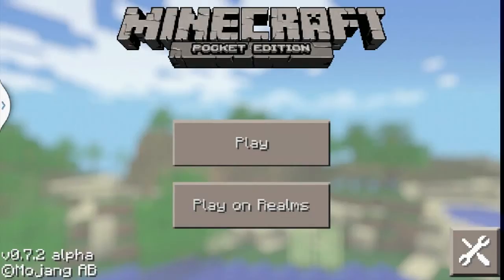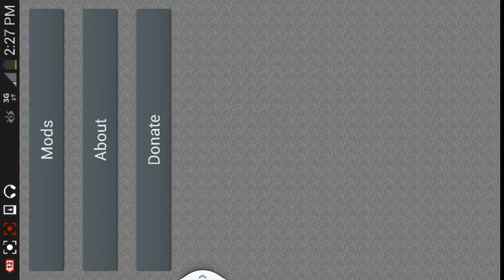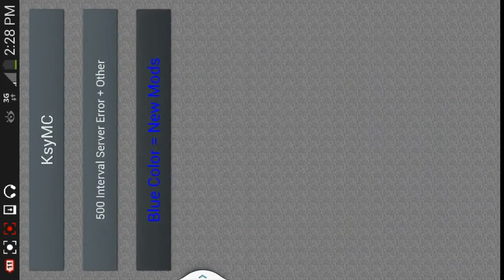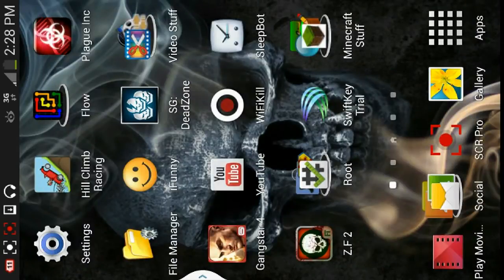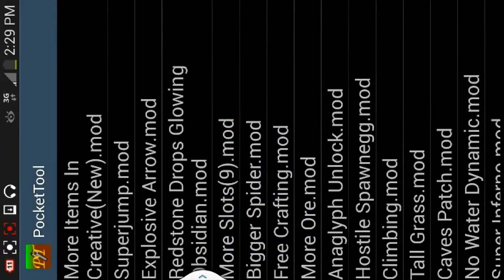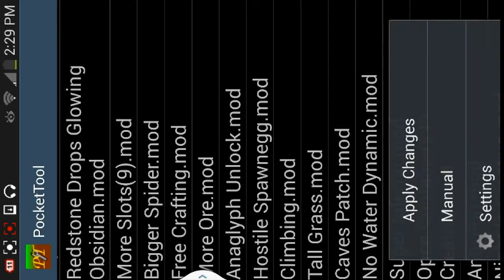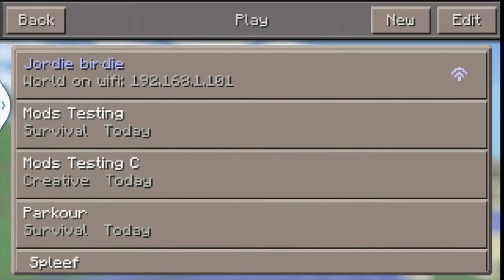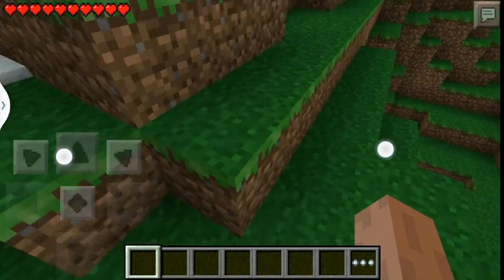How to install mods on Minecraft PE 0.7.2 Android